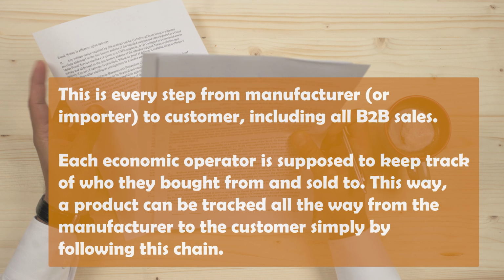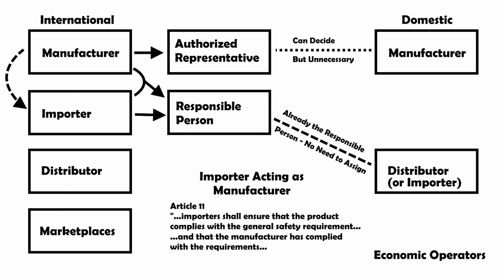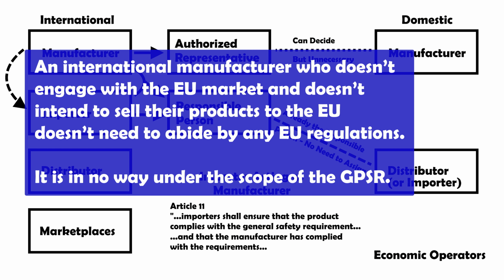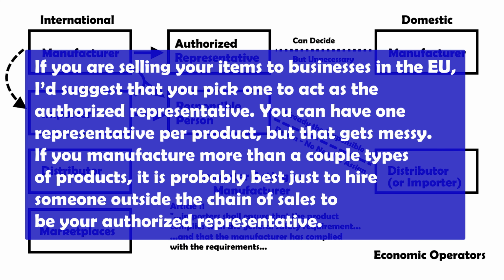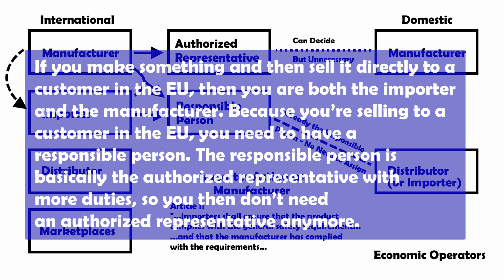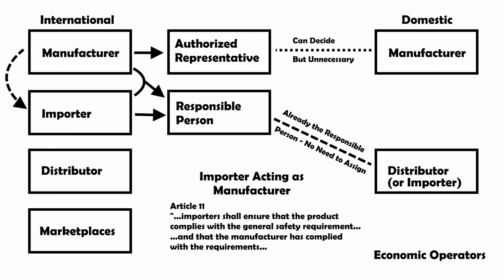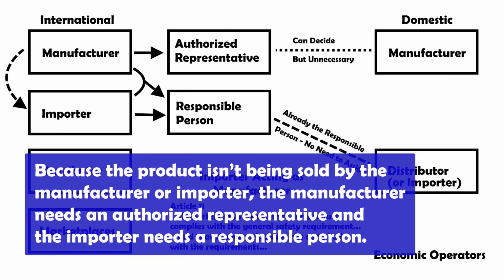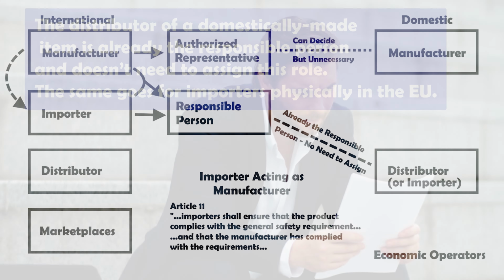What Are Economic Operators? A Rundown of Each Type For the GPSR - What is the meaning?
In this video, I go over the different types of economic operations, as described by the European Union's General Product Safety Regulation. I describe whate the mea

If anything is confusing, please make use of the pause button and rewind when necessary. I tried to not have any filler in this video, so the information does fly by very quickly.

The types of economic operators:
Manufacturer
Importer
Distributor
Marketplace
Authorized Representative
Responsible Person

One person/company can take the place of multiple operators and roles can be ascribed to other parties, so each person along the sales chain needs to know what they're liable for and decide what roles they want to perform. If the obligations are too much for you to deal with as a small business, then you should probably hire a third-party to be your authorized representative or responsible person. (People in and outside of the EU can all hire ARs and RPs, so nothing prevents you from having someone else do the work.)

As always, the GPSR is subject to interpretation by the courts, so nothing on this channel can be taken as legal advice. Every situation is different, laws and regulations change, and the courts can strike down or have alternate readings of specific lines of laws and regulations. Even the European Commission itself refuses to accept legal responsibility for its own statements.